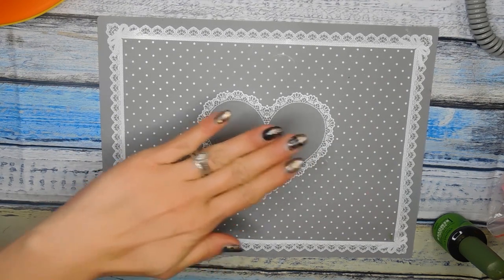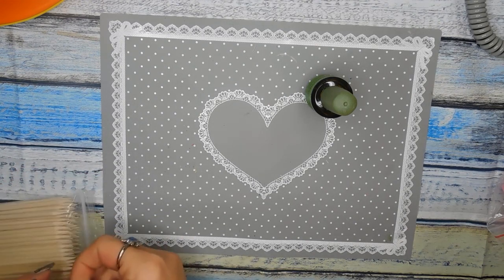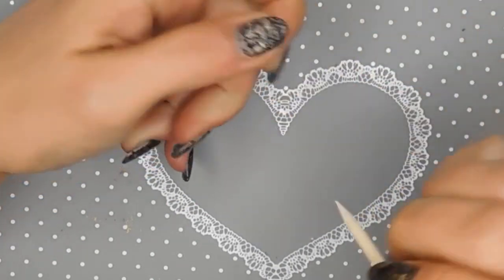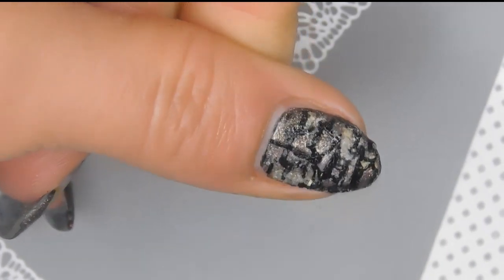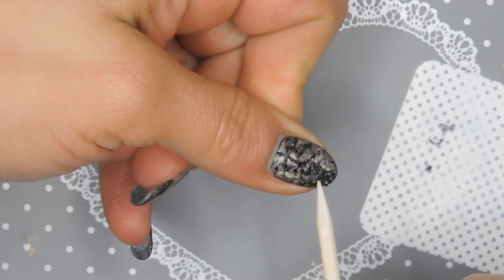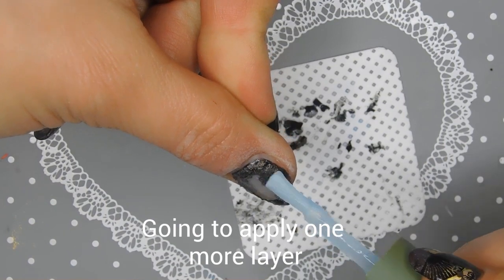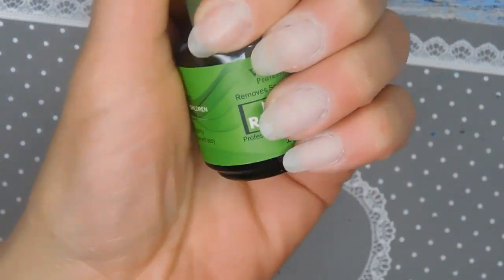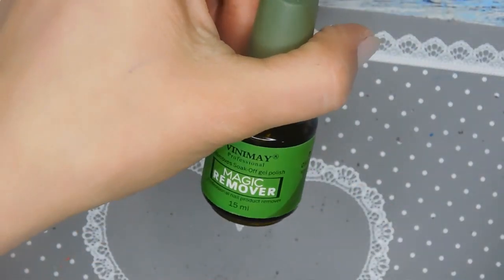Removing My Gel Polish using Vinimay Magic Remover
10% Code for Maniology
 BEAUTYBNAILS10